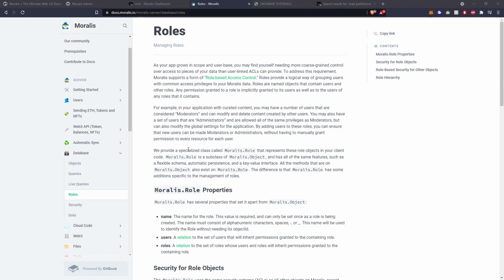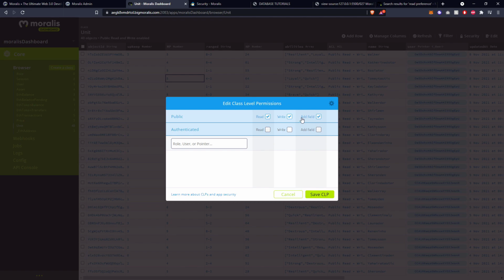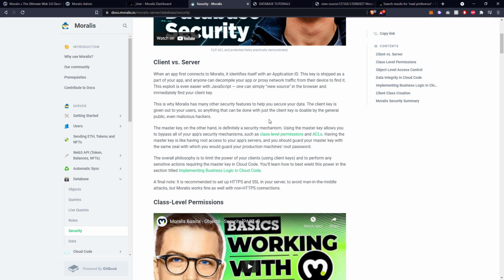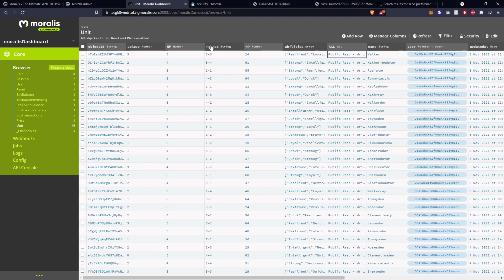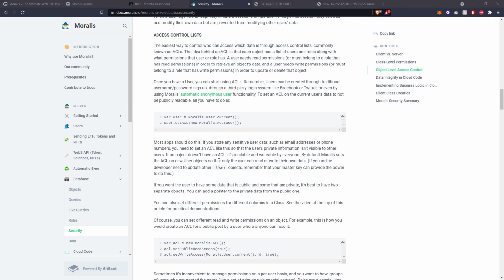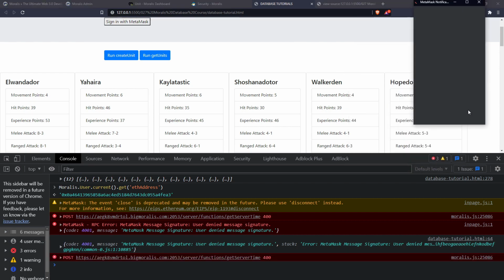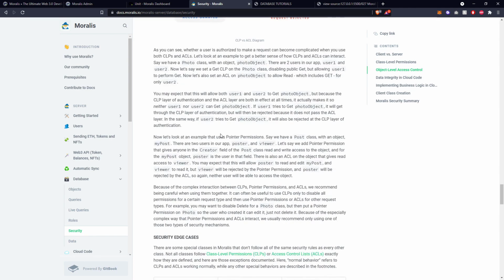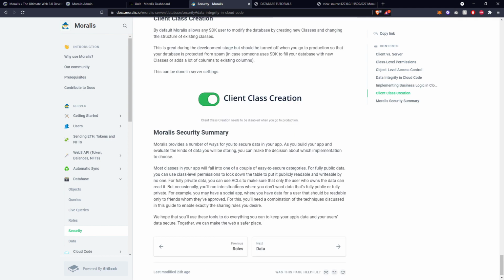Develope WEB3 with Moralis (Part 18)